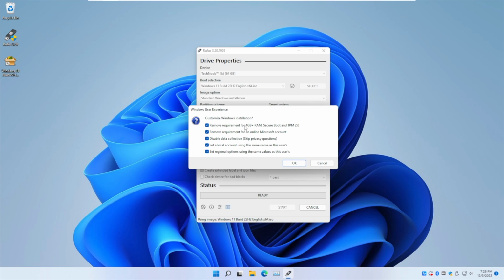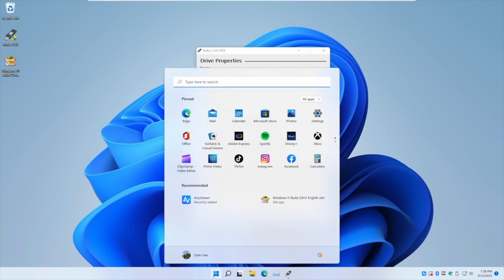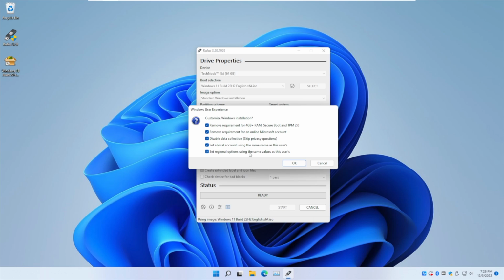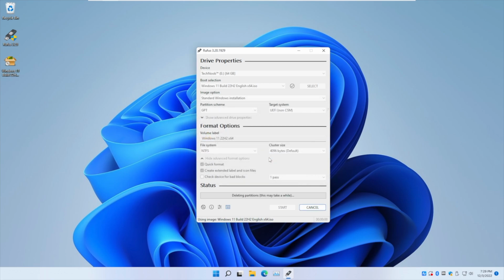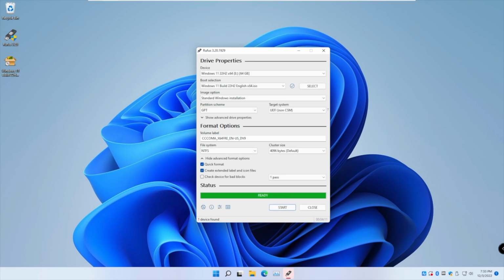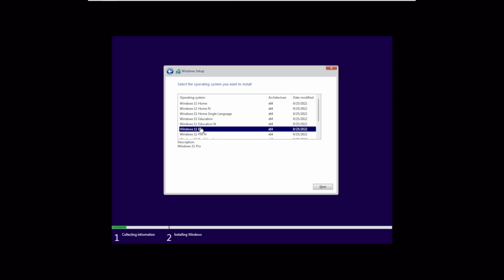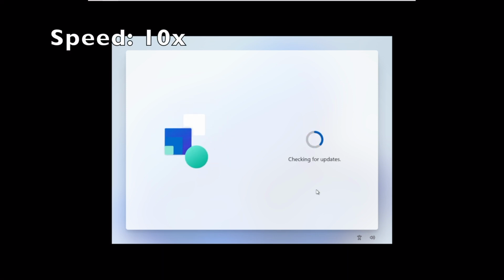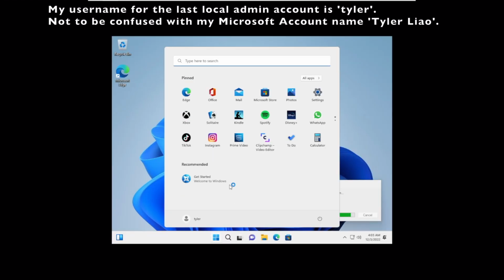Skipping all Windows 11 installation requirements using Rufus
Although this particular guide pertains to Windows 11, Rufus can help simplify most setup processes from Windows 10 and later. This is a great way to save time on OS installations and get up and running a lot quicker

Used in the video:
1. Windows 11 22H2 x64 ISO
2. Rufus 3.20
3. An external/flash drive (8GB+)